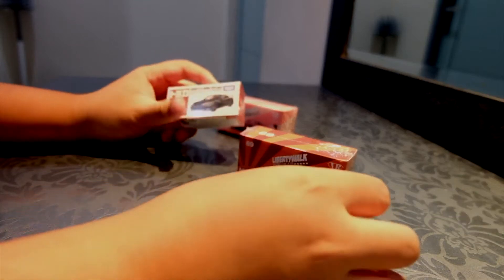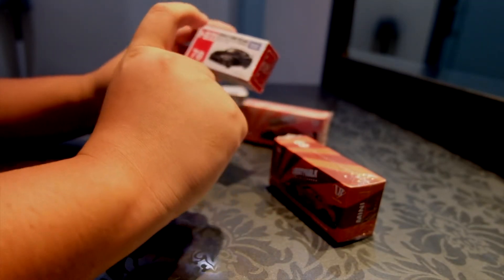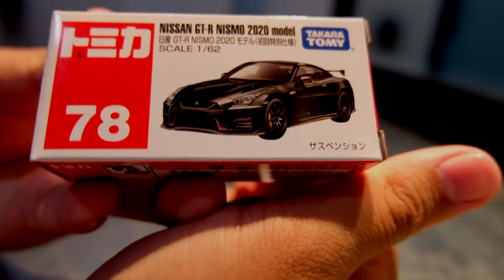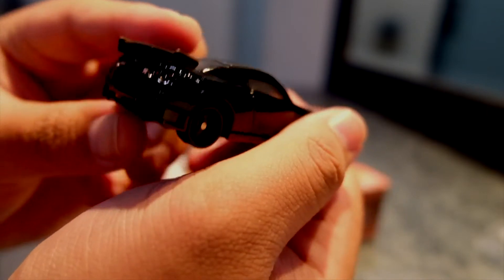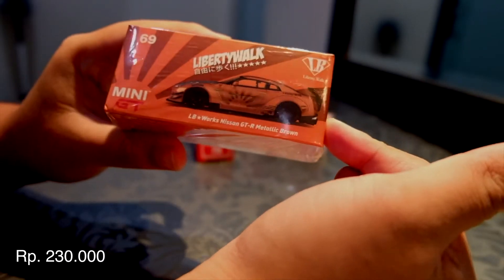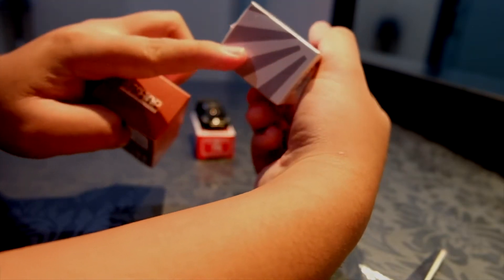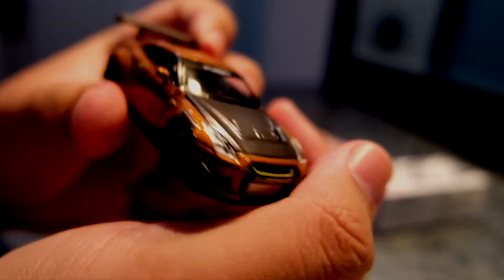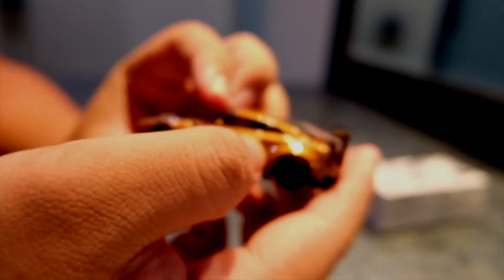UNBOXING MINI GT + TOMICA NISSAN GTR